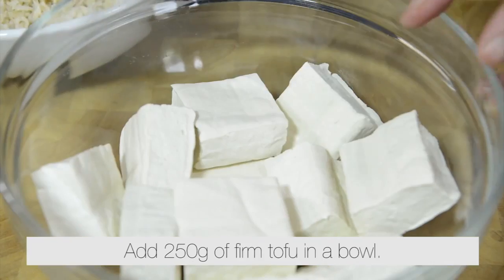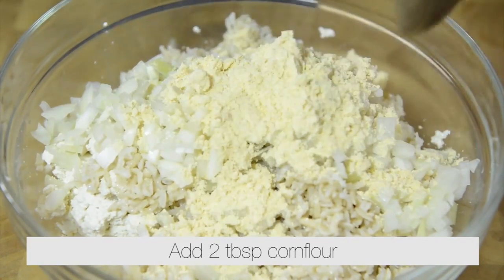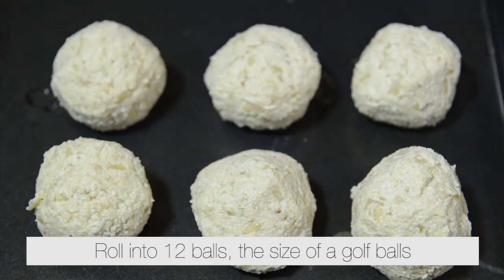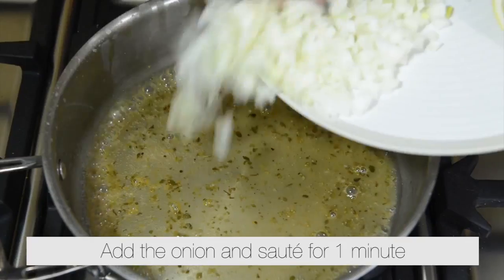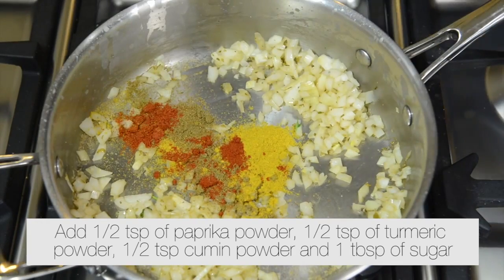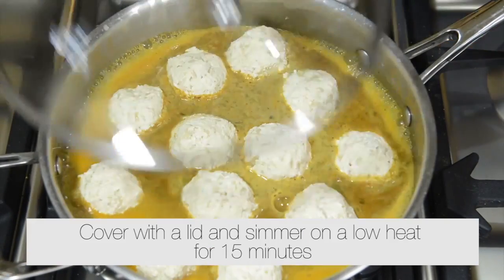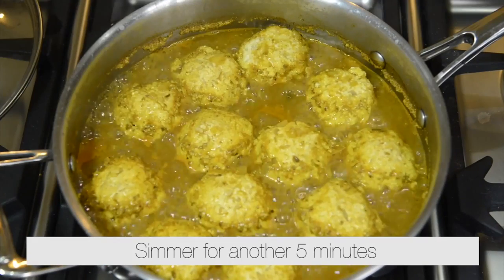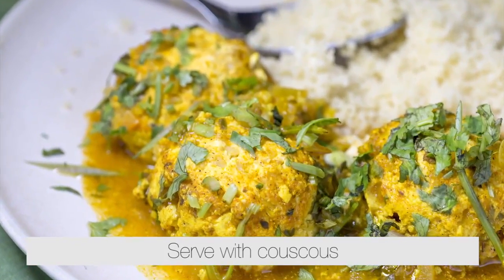Moroccan Tofu Ball Tagine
This is a great alternative for meatball recipes. Must-try!

7 years ago at the age of 39, Adam Guthrie was overweight, unfulfilled and had a heart attack. That moment changed everything. It inspired him to get busy living and start taking care of himself. So he went on a journey to transform his life - to feel better, do better and help others do the same.